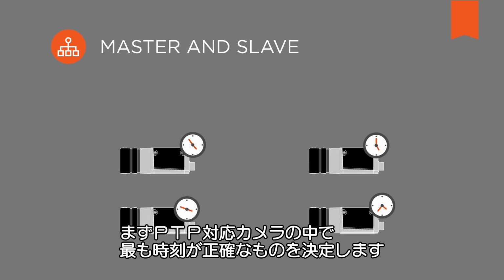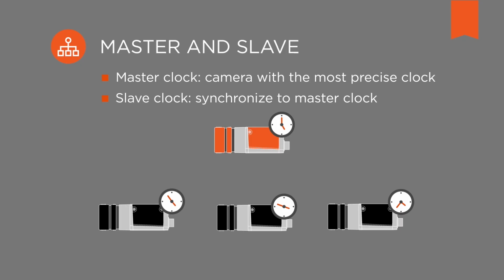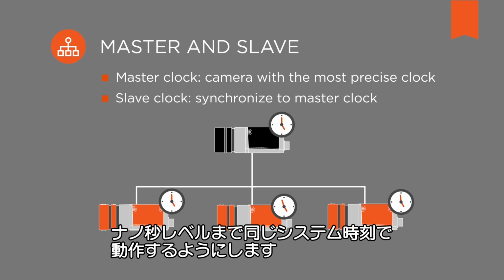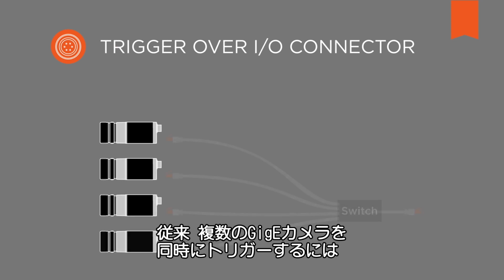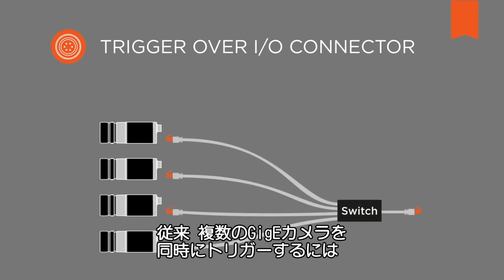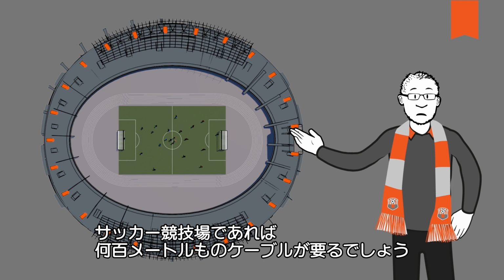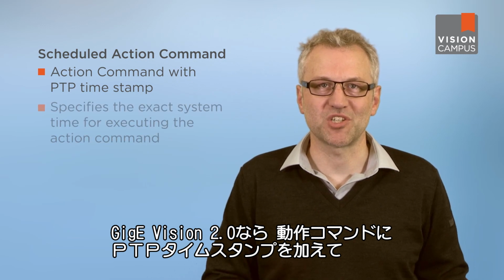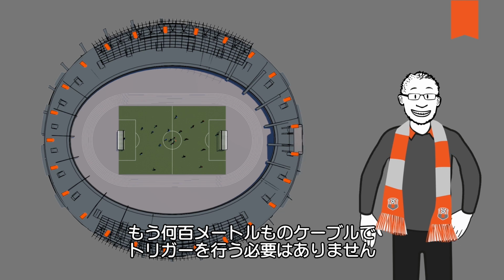マルチカメラシステムにおけるGigE Vision 2.0のメリットとは？ – Vision Campus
How do digital industrial cameras work and how were they developed? Learn all about it in this Vision Campus video!

In this video, we will discuss the historical background, the components of a digital camera and why cameras are so important in our day to day live. Thies Moeller, already known as one of the authors of Basler’s blog, walks you through the basics of digital industrial cameras. Thies is a Technical Architect in Basler’s Research & Development Department. Therefore, he is an expert when it comes to the details of Vision Technology.

to learn more about digital industrial cameras and related vision technology topics. In our Vision Campus we would like to explain complex topics in an easy way – by text and by video. It is a knowledge base about vision technology for non-vision specialists. Are you curious about the differences between CCD and CMOS sensors? Or do you want to learn more about the fundamentals of an image processing system? You can find all of that and more on our website!